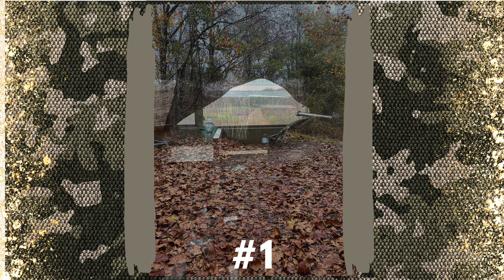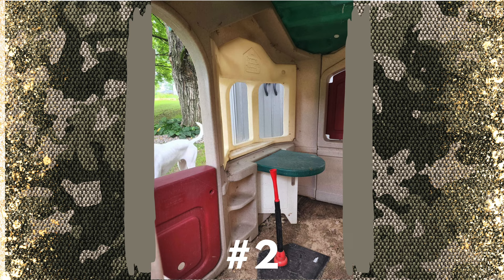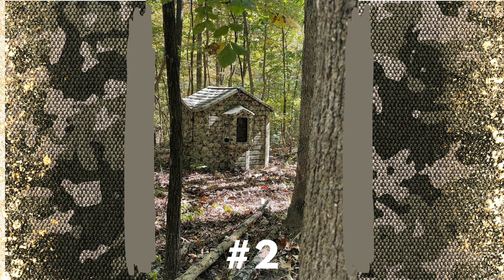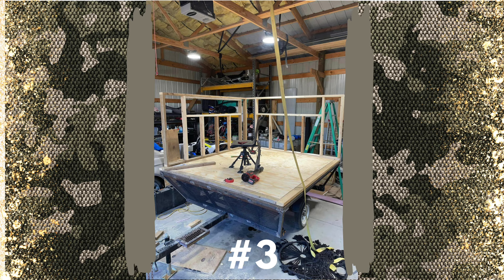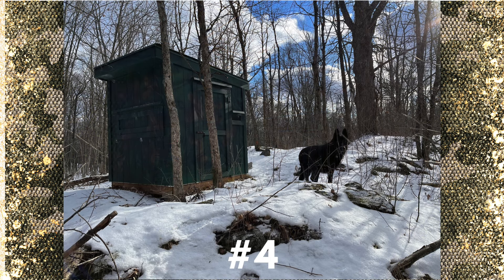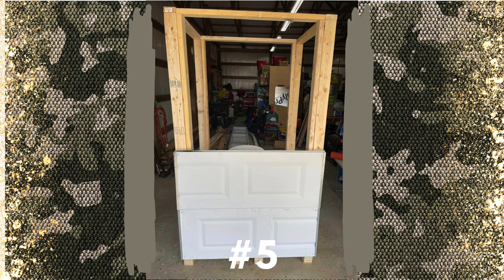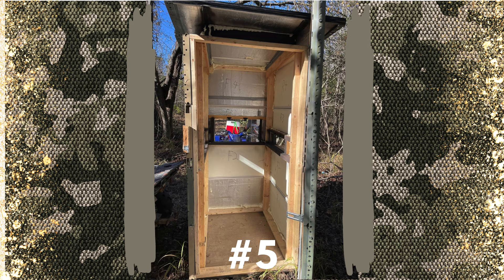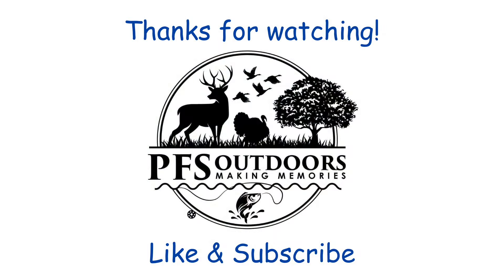Custom Hunting Blinds Episode 1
Episode 1 of Custom Hunting blinds. Anyone can build or create these out of the box ideas.